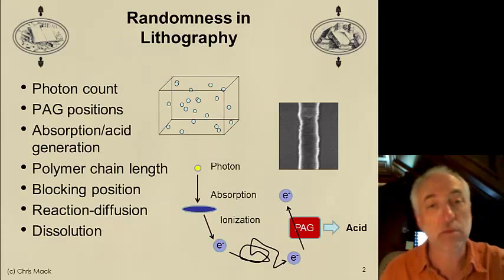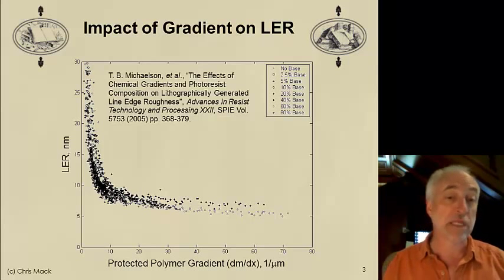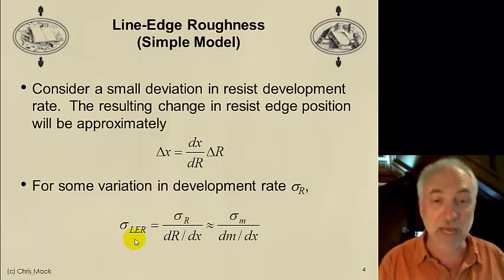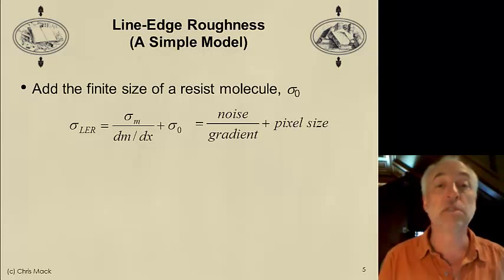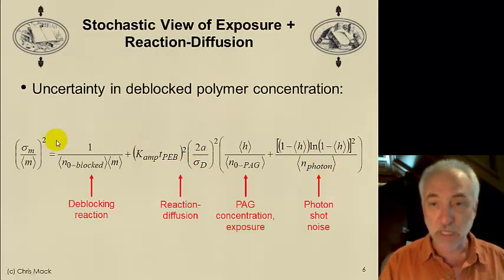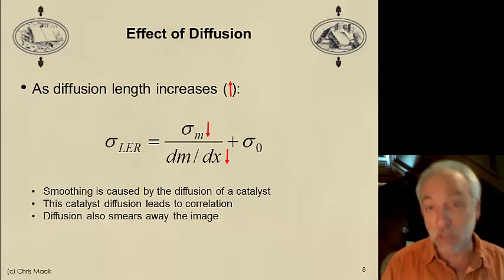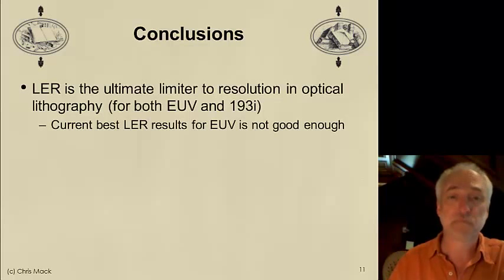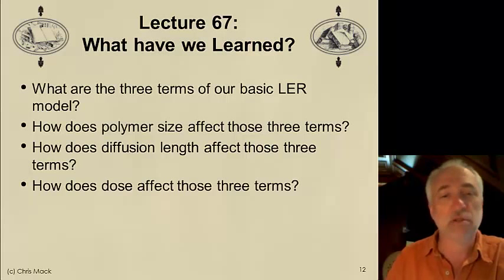Lecture 67 (CHE 323) Line-Edge Roughness (LER), part 3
Line-Edge Roughness, part 3